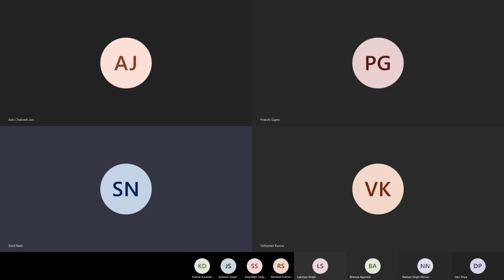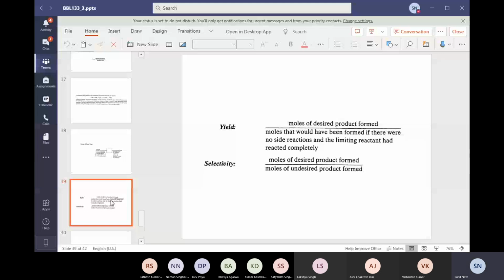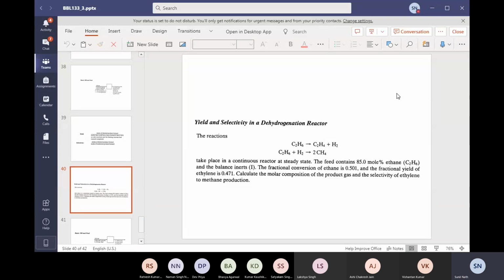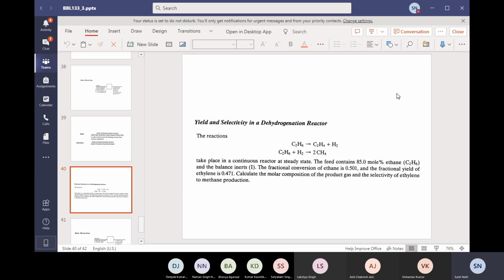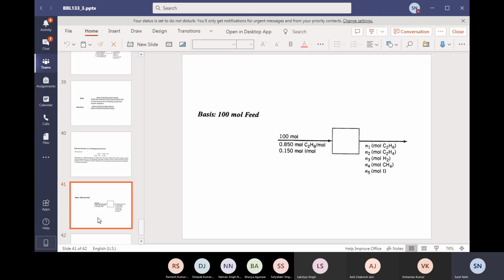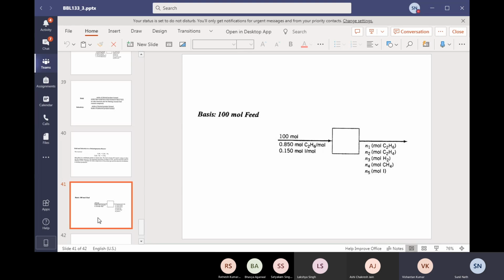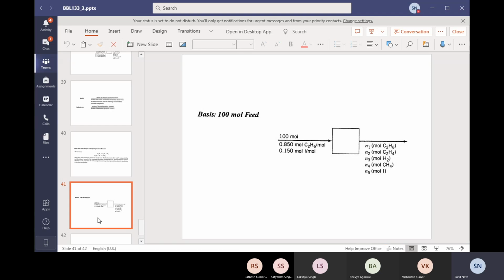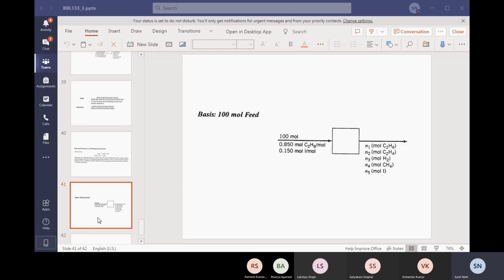Lecture#19 Oct22 1 Episode1 BBL133 Mass and Energy Balances in Biochemical Engineering